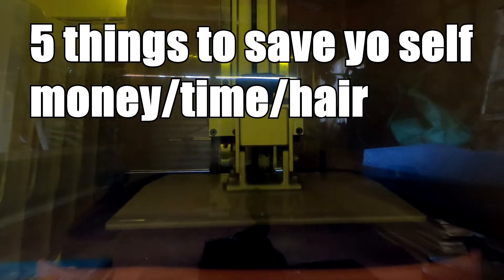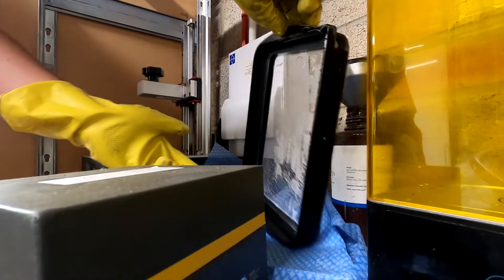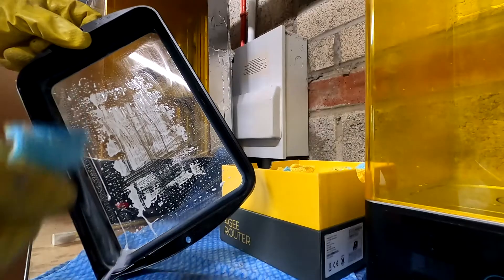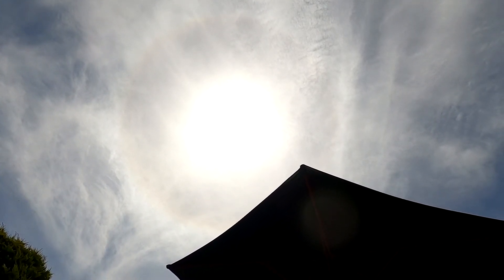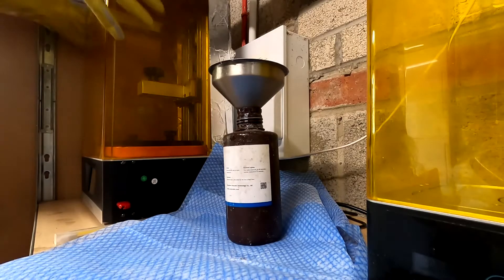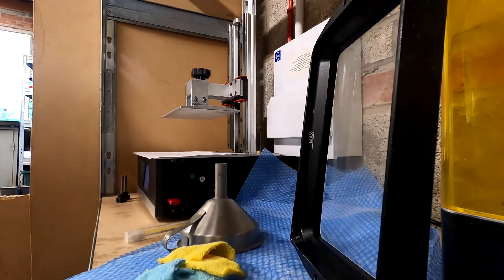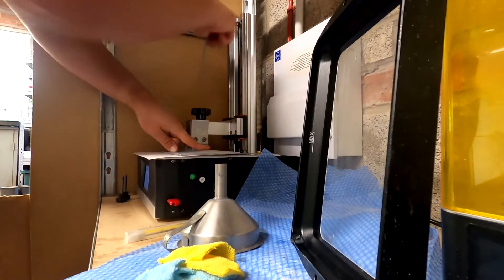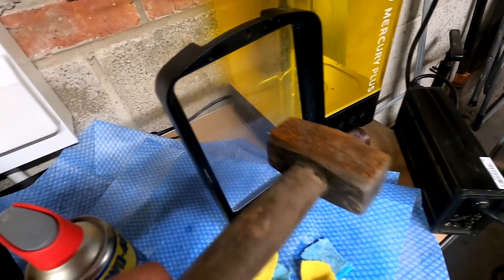5 Big Mistakes Beginners Make with Resin 3D Printing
A quick vid listing a few things I wish i knew at the beginning of my printing "journey"

Resin left in the tank over a long time will build up a film over everything from the fumes curing which may cause issues over time. however I have not experienced this I will respect the wisdom of my viewers